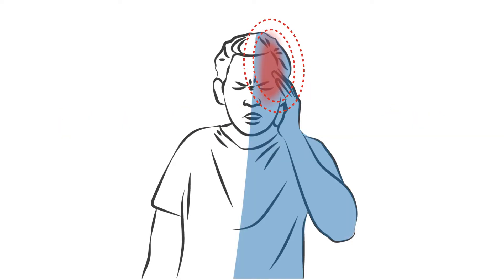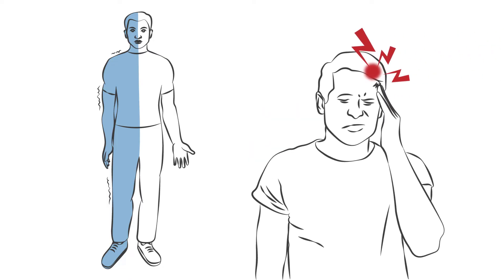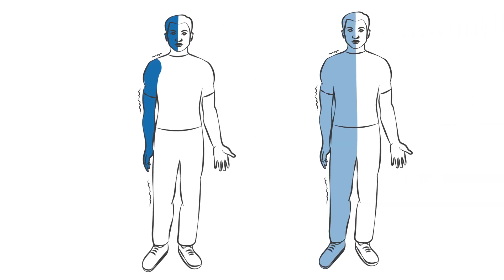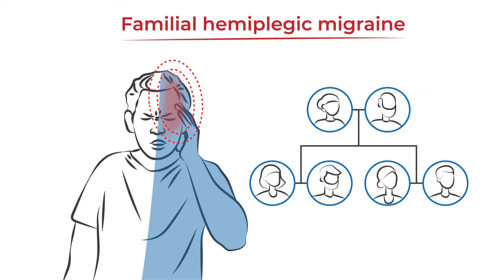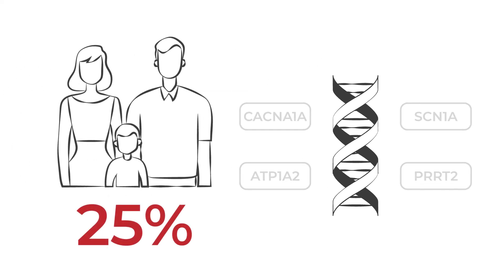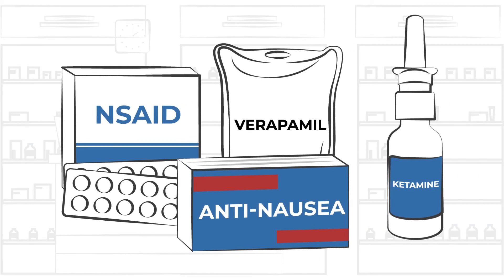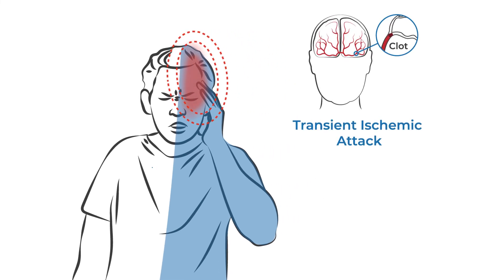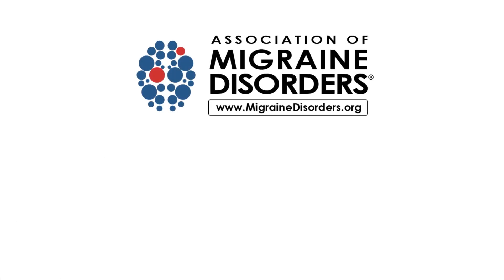What is Hemiplegic Migraine? - Chapter 1: Migraine Types - Explainer Video Series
Hemiplegic migraine is a rare type of migraine that can often resemble a stroke. Learn more about this type of migraine, symptoms and treatments in this brief explainer video.

This content has been medically reviewed by Dr. Deena Kuruvilla

This video is sponsored in part by Amgen, AbbVie, Lilly, and Lundbeck.